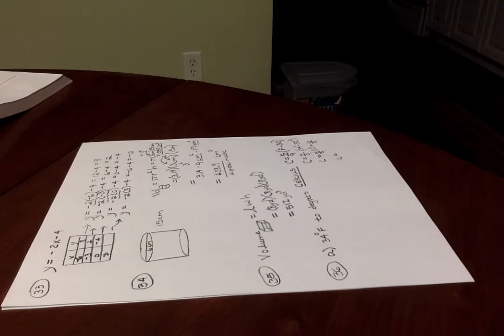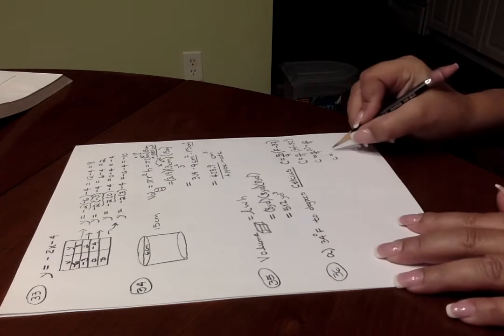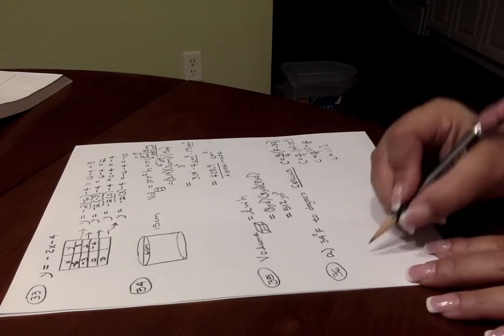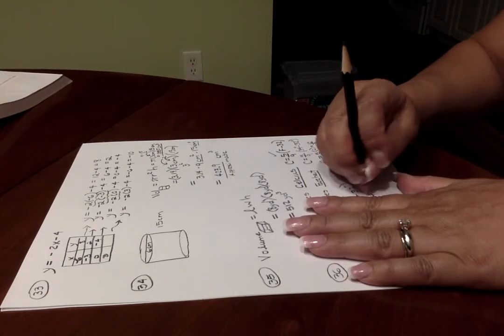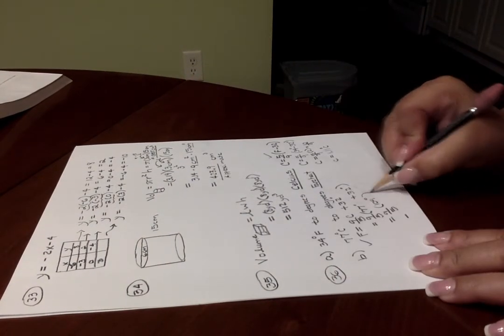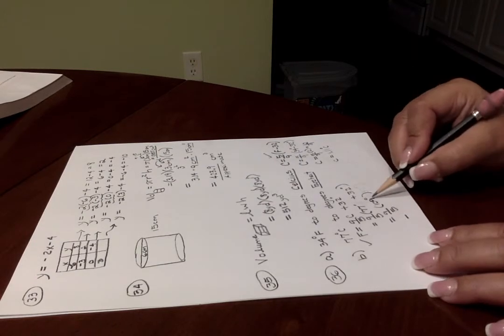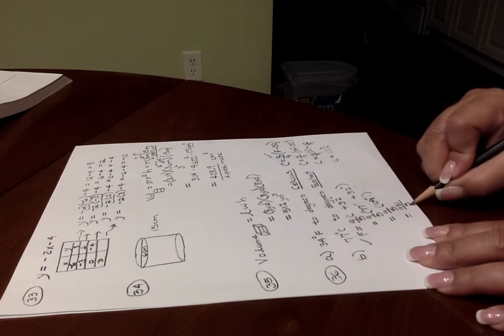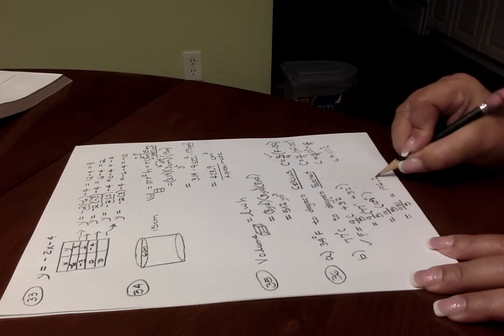MAT 1100 Prac Test Ch2 #33-38 2-24-19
This video is about MAT 1100 Unit 2 #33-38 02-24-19